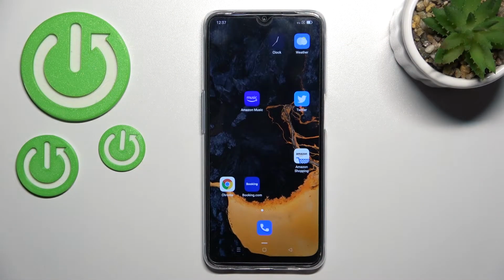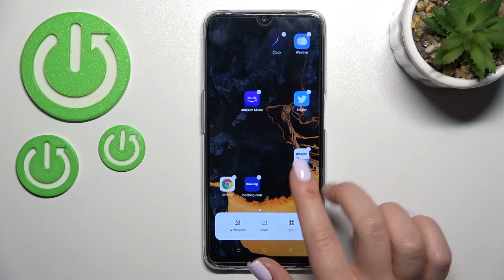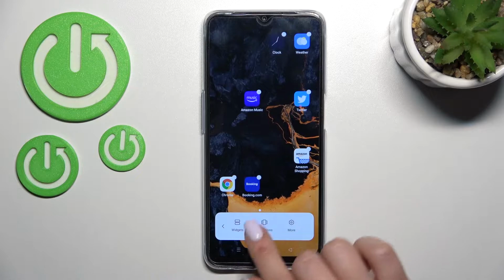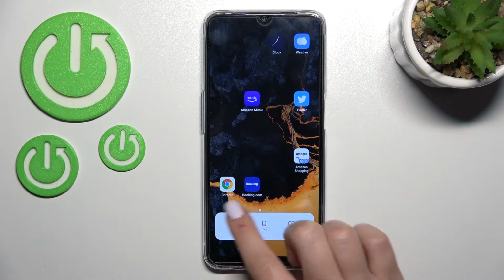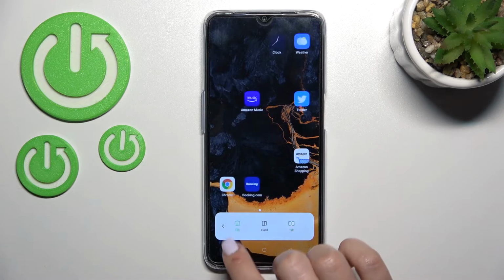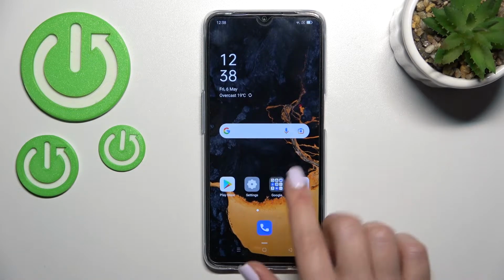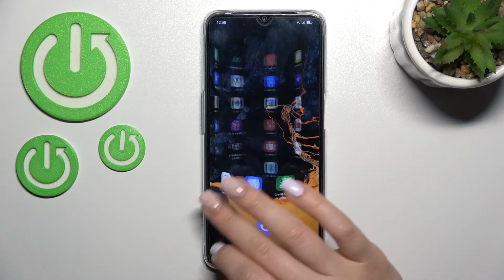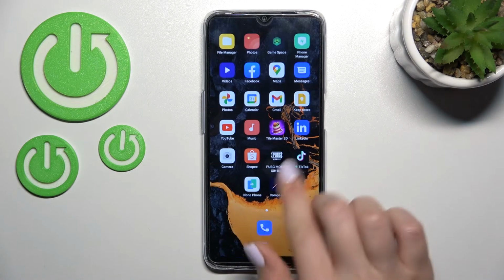How to Change Home Screen Transition on Oppo A54s – Change Home Screen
Check more info about Oppo A54s:
Hi there! Would like to know how you can change the home screen scrolling effect on your Oppo A54s? Oppo A54s offers many different Effects that you can choose as the home screen scrolling Animation. Check out this short but detailed guide and see how to find your home screen settings, where you can change the scroll effect that looks very interesting and stands out from the rest. Follow the instructions in above video tutorial, to successfully switch the transition to any of them.

How to Adjust Home Screen Animation in Oppo A54s?
How to Set Up New Screen Effects in Oppo A54s?
How to Configure Transition on Oppo A54s?